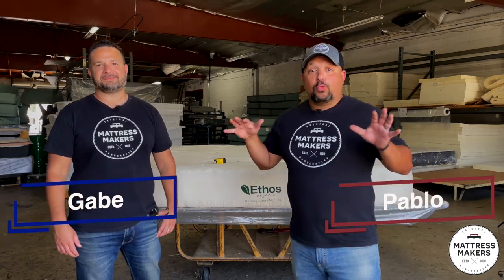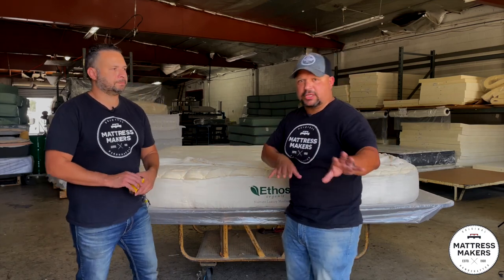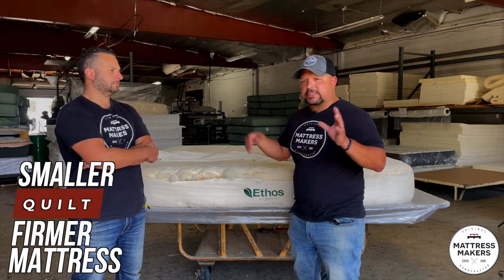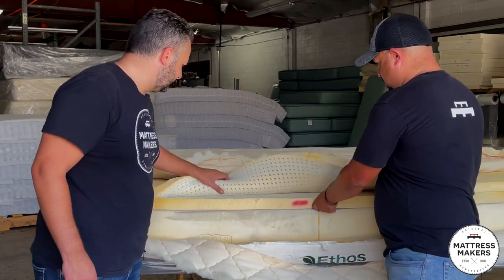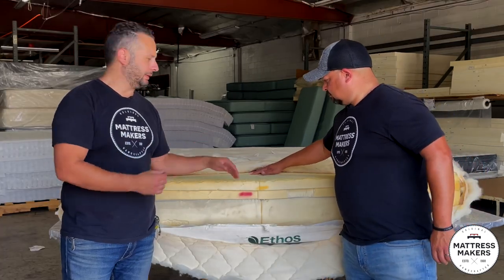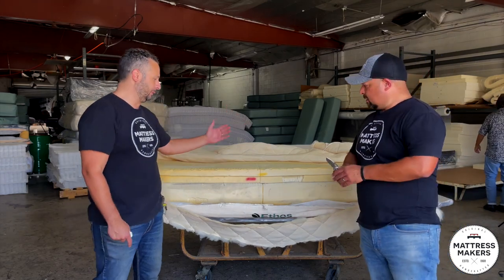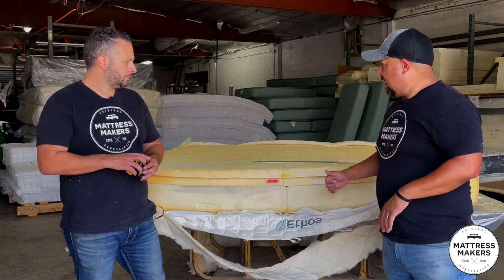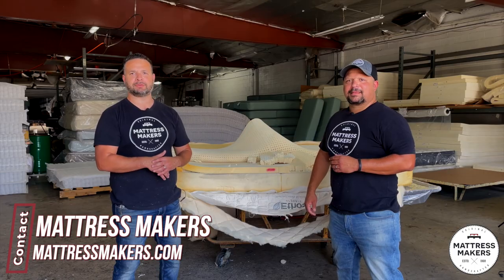Anatomy Of A Mattress: What's Inside The Ethos Organic Luxury Latex Mattress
This Episode we take apart the Ethos Luxury Organic Mattress and see what's inside.
If you're just starting your Mattress shopping journey Download our FREE Mattress Shopping Guide

1 in Miramar @ 7919 Silverton Ave. Ste 412, San Diego 92126